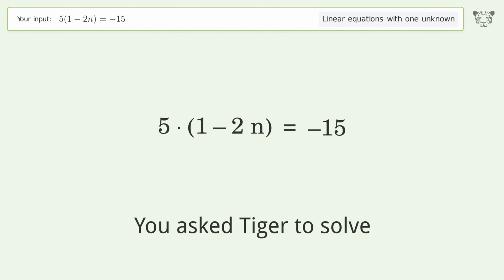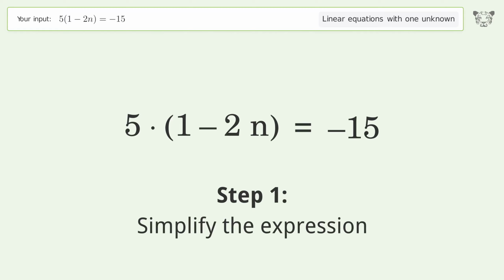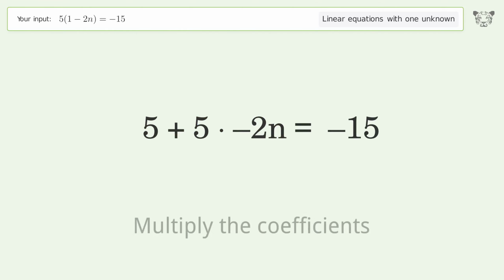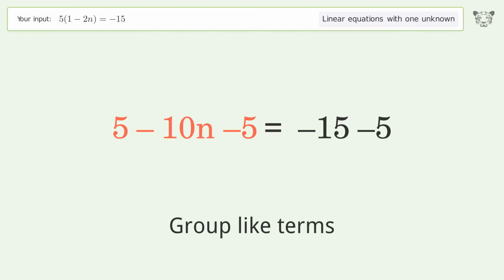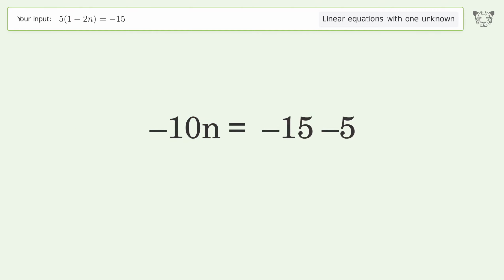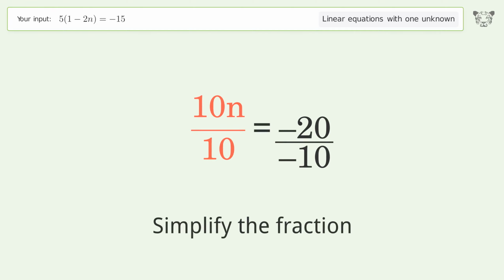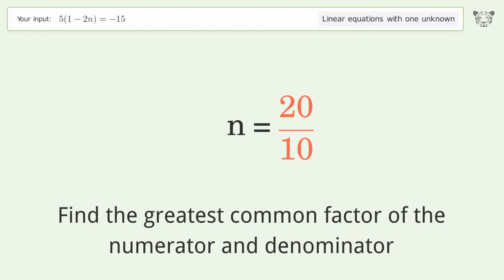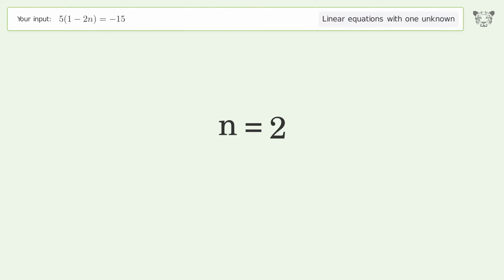Solve 5(1-2n)=-15: Linear Equation Video Solution | Tiger Algebra